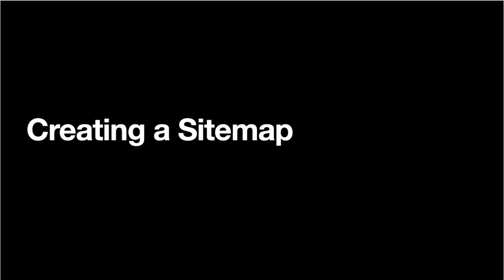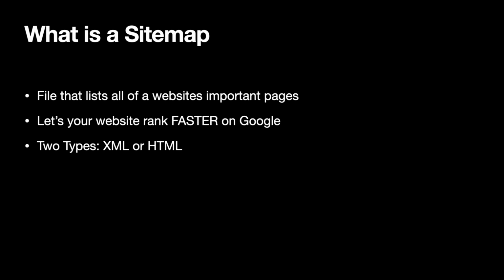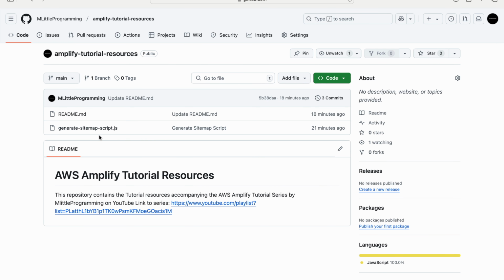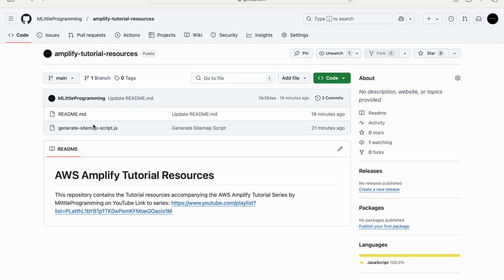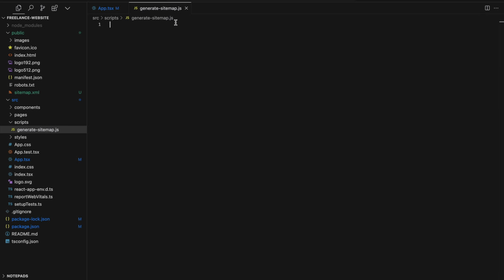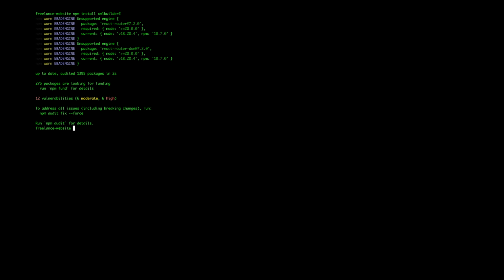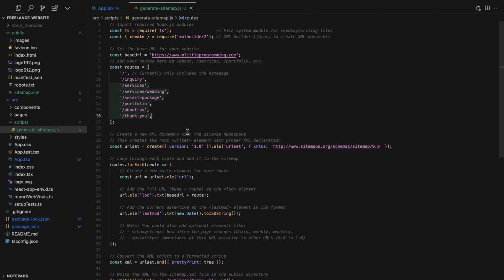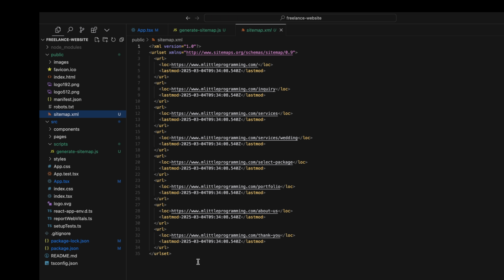How to Generate a Sitemap for a React Application | AWS Amplify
Learn how generate a sitemap or sitemap.xml file for your react application. Sitemaps are a great way to rank faster on Google or other Search Engines.

This video on how to generate a sitemap is part of a wider AWS Amplify series.

MLittleProgramming provides AWS tutorials for Software Developers. In this video we're taking a look at how to generate a sitemap for your React Application.